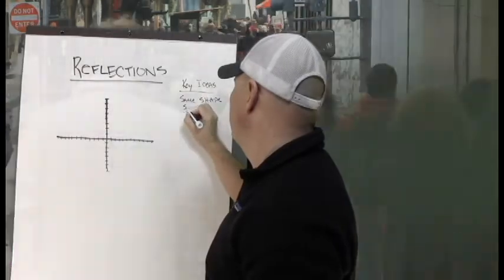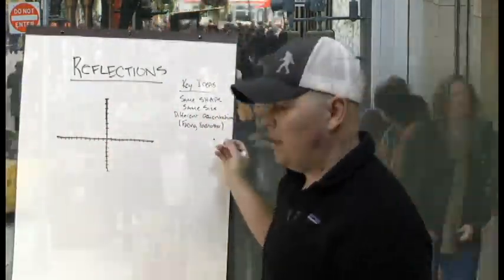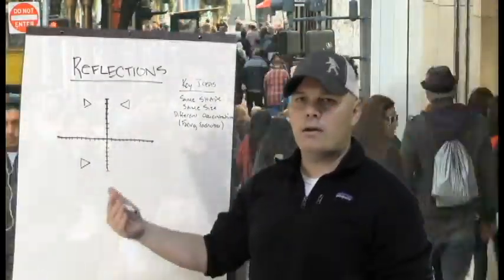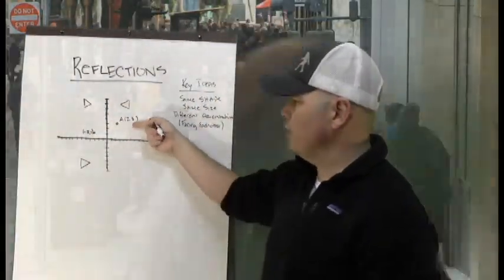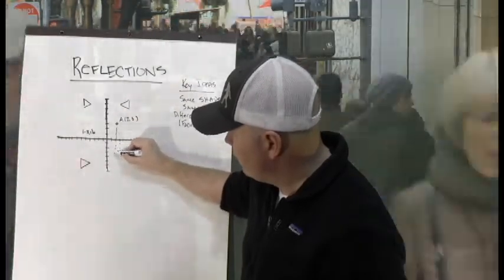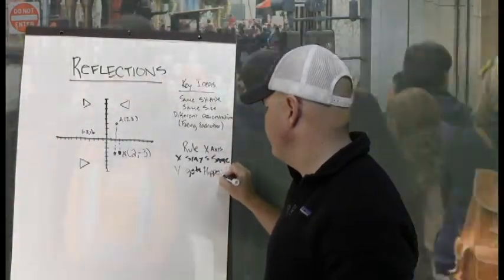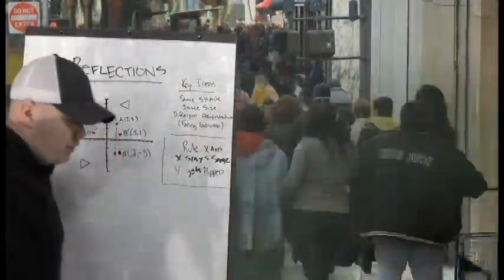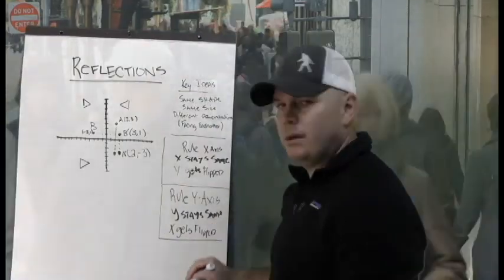March25thLesson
March 25th or Day 3 of Virtual Learning.  Today we are focusing on Reflections and Translations!  Do your Best and thank you all for participating!